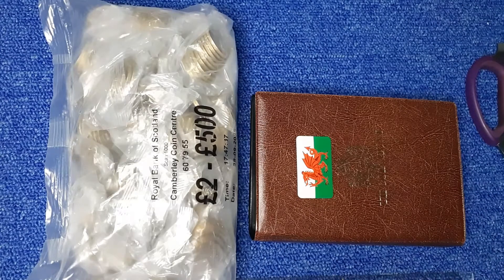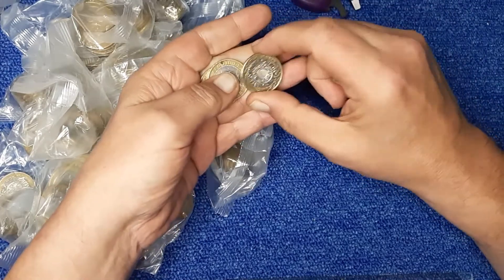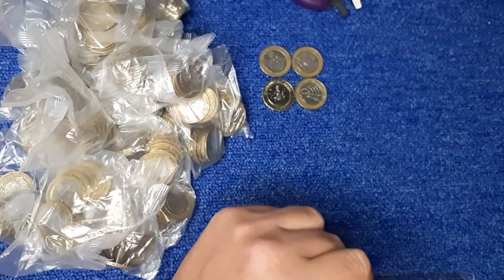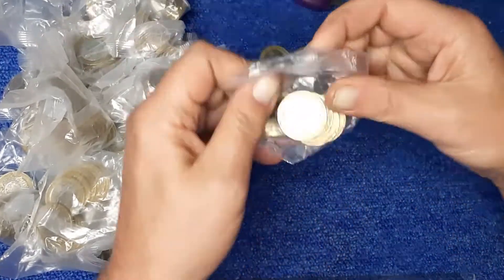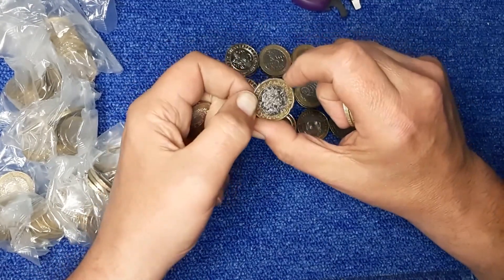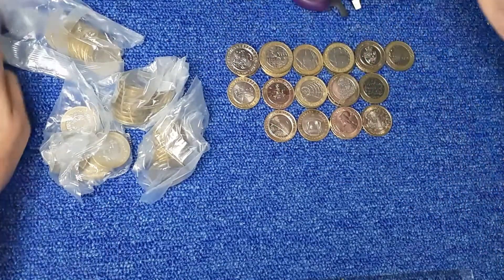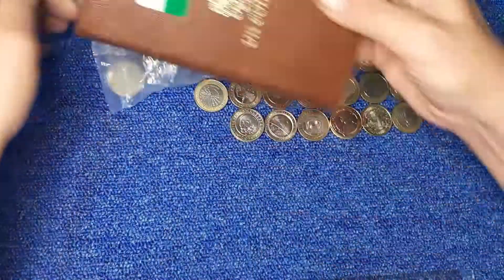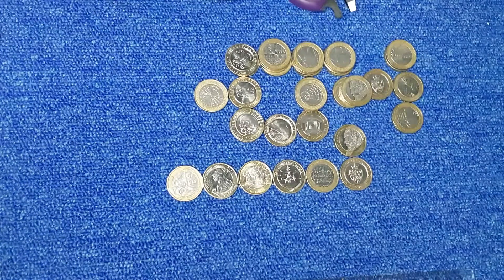£2 Coin Hunt, Book 1, Episode 17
Searching for the rare and valuable coins that you can find in your change and we get some cracking luck, again 😁